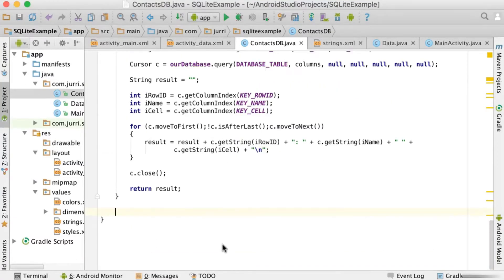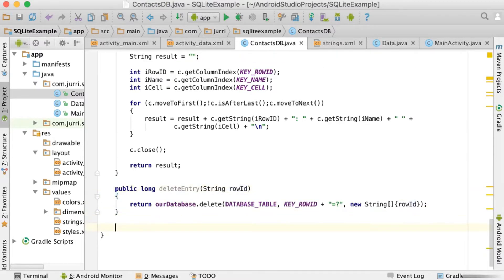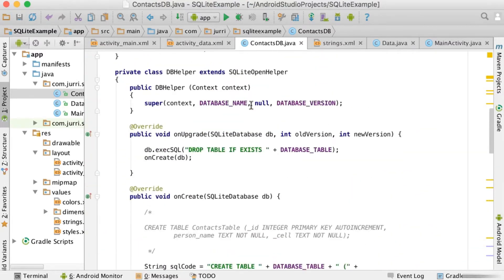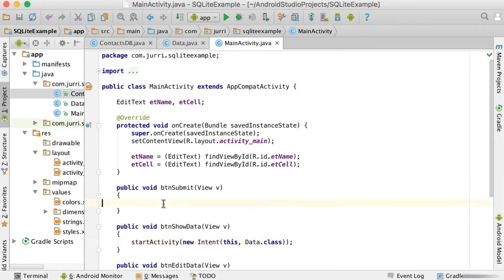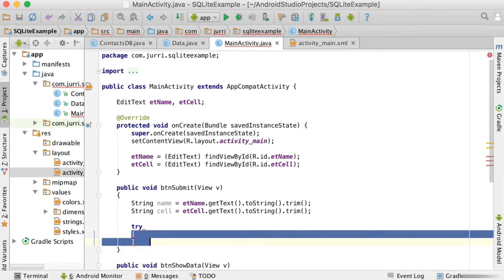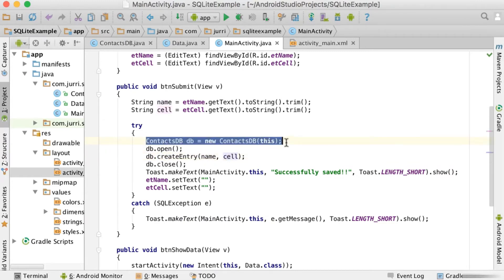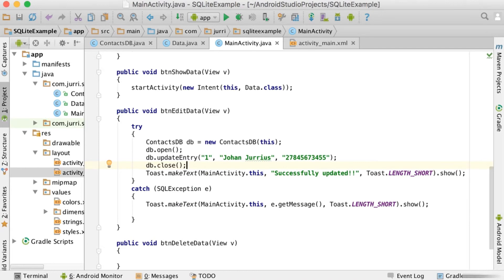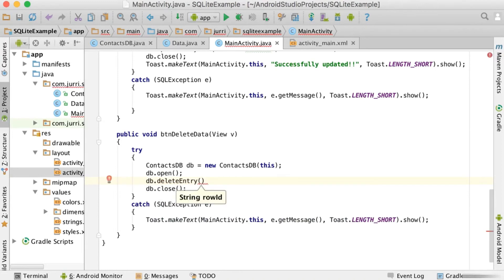Save data using SQLite database part-3 in android studio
Mobile app development is the act or process by which a mobile app is developed for mobile devices, such as personal digital assistants, enterprise digital assistants or mobile phones. These applications can be pre-installed on phones during manufacturing platforms, or delivered as web applications using server-side or client-side processing (e.g., JavaScript) to provide an "application-like" experience within a Web browser. Application software developers also must consider a long array of screen sizes, hardware specifications, and configurations because of intense competition in mobile software and changes within each of the platforms. Mobile app development has been steadily growing, in revenues and jobs created. A 2013 analyst report estimates there are 529,000 direct app economy jobs within the EU then 28 members (including the UK), 60 percent of which are mobile app developers.
As part of the development process, mobile user interface (UI) design is also essential in the creation of mobile apps. Mobile UI considers constraints, contexts, screen, input, and mobility as outlines for design. The user is often the focus of interaction with their device, and the interface entails components of both hardware and software. User input allows for the users to manipulate a system, and device's output allows the system to indicate the effects of the users' manipulation. Mobile UI design constraints include limited attention and form factors, such as a mobile device's screen size for a user's hand(s). Mobile UI contexts signal cues from user activity, such as location and scheduling that can be shown from user interactions within a mobile app. Overall, mobile UI design's goal is mainly for an understandable, user-friendly interface. The UI of mobile apps should: consider users' limited attention, minimize keystrokes, and be task-oriented with a minimum set of functions. This functionality is supported by mobile enterprise application platforms or integrated development environments (IDEs).
Mobile UIs, or front-ends, rely on mobile back-ends to support access to enterprise systems. The mobile back-end facilitates data routing, security, authentication, authorization, working off-line, and service orchestration. This functionality is supported by a mix of middleware components including mobile app server, mobile backend as a service (MBaaS), and service-oriented architecture (SOA) infrastructure.
Mobile app development is becoming more critical for many businesses with more than 3 billion people worldwide using smartphones, more than 1.5 billion using tablets as of 2019. Users, on average, spend 90 percent of their mobile time in apps and there are more than 700 million apps downloads from various app stores